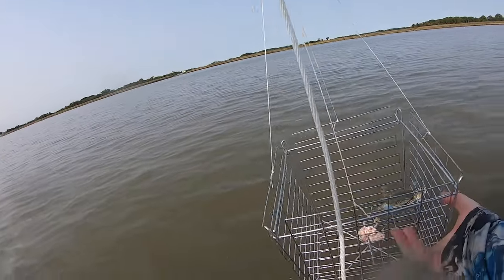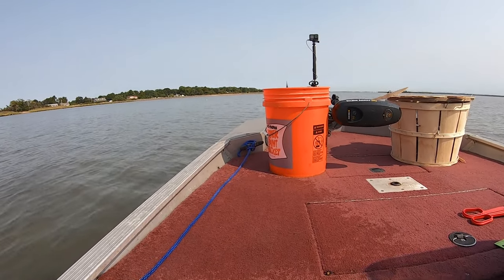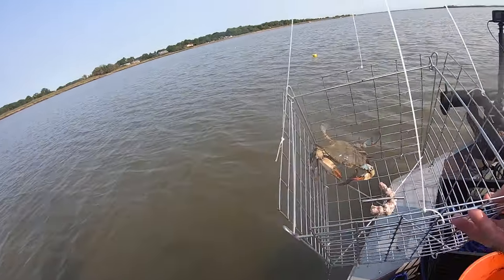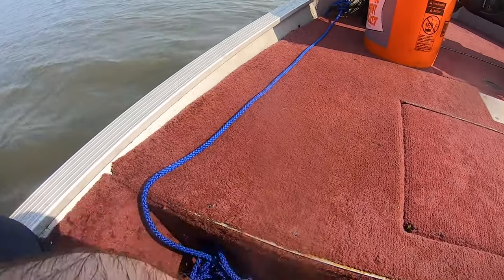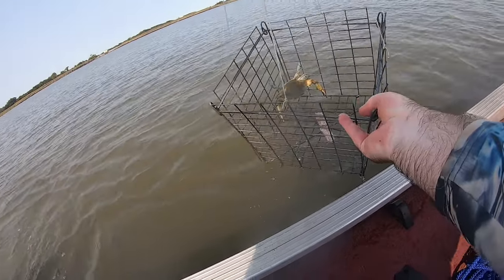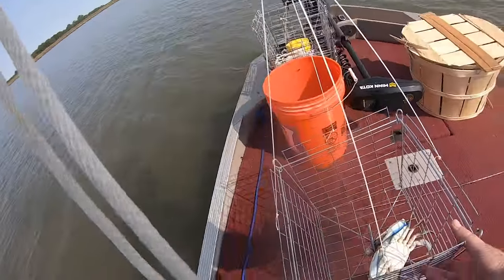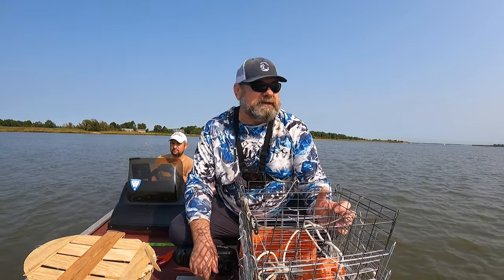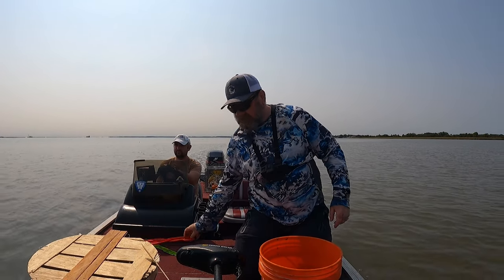Delaware crabbing.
Welcome to Fishy Angler channel.
In this video we are crabbing at Augustine beach on Delaware river. This is my first, real attempt to catch crabs on my own. My attempt to catch crabs a week ago turned into a failure when I came crabbing in the middle of the tide. Strong current took my trap buoys under water and I had to come the next day during low tide and pick them up (live and learn). This morning I timed the tide and current for low water flow and it was very pleasant experience and we caught 2/3 of a bushel of crabs. Although I found out that springs in my traps don't do a good job keeping chicken necks in place. Crabs had a feast with bait they stole from me... 😆 I will be adding crabbing snoods to my traps.